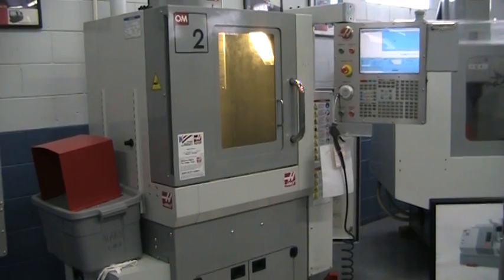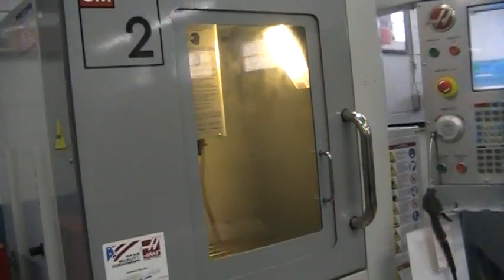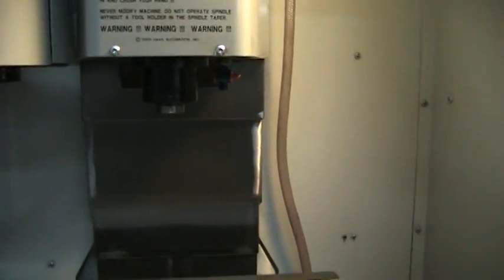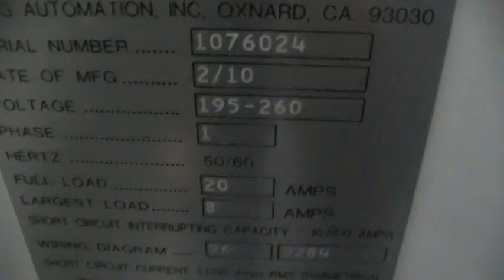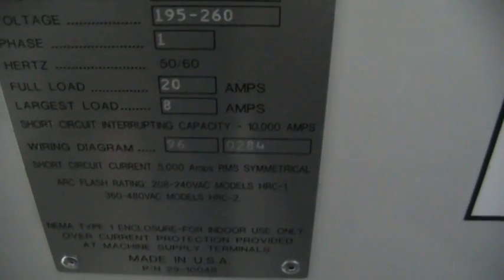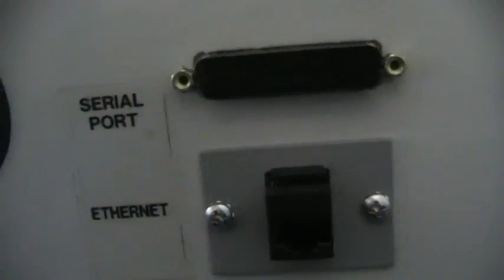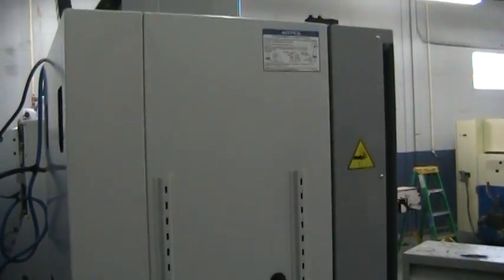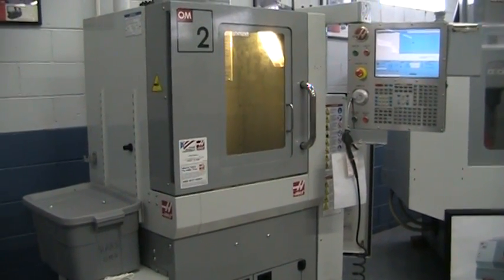324357 Haas OM-2A Vertical Machining Center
TRAVELS:
  Spindle Nose to Table (~ min):     10"
  Spindle Nose to Table (~ max):     12"
TABLE:
  Length:                            20"
  Width:                             10"
  T-Slot Width:                      0.438"
  T-Slot Center Distance:            3.375"
  Max Weight on Table:               150 Lbs
SPINDLE:
  Max Rating:                        5 hp
  Max Speed:                         30000 rpm
  Max Torque:                        8 ft-lb @ 3000  rpm
  Drive System:                      Direct Speed Belt Drive
  Taper:                             ISO/20
  Bearing Lubrication:               Air/Oil Injection
  Cooling:                           Air and coolant recirculation
FEEDRATES:
  X/Y/Z:                             757 IPM
  Max Cutting:                       500 in/min
AXIS MOTORS:
  Max Thrust X:                      1149 lb
  Max Thrust Y:                      1149 lb
  Max Thrust Z:                      1149 lb
TOOL CHANGER:
  Type:                              Carousel
  Capacity:                          20
  Max Tool Diameter (full):          2.3 "
  Max Tool Weight:                   5 lb
  Tool-to-Tool (avg):                3.2 sec
GENERAL:                             S.A.E.
  Air Required:                      1 scfm, 40-70 psi
  Coolant Capacity:                  13 gal
  Power:                             195-254 VAC/30 A
  Machine Weight (approx.):          1500 lb
  Machine Dimensions (approx.):      66" x 60" x 78"
Equipped with (must be verified by buyer):
  4th Axis Ready
  Ethernet and Hard Drive Interface
  8 Spare M Functions
  20 ATC

Hours:
Motion  2082
Cutting 2210